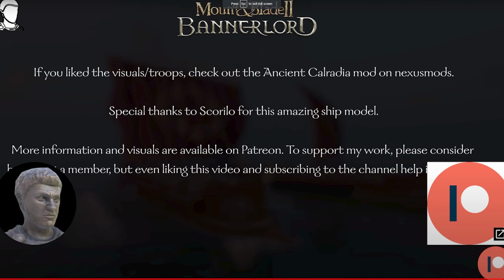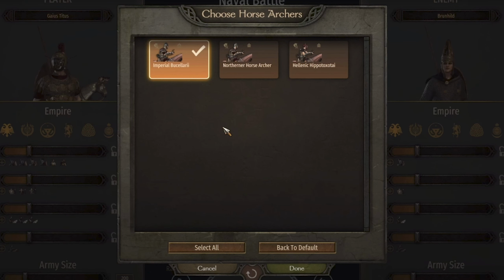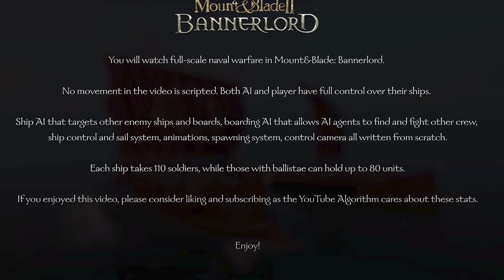Exclusive Look at Naval Battles in Bannerlord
Today I am taking a look at a brand new mod that is currently being worked on by the amazing modder Blocc for Mount and Blade 2 Bannerlord. This mod is currently a work in progress but allows the player to engage in fully working ship-on-ship combat, allowing the player to move multiple ships at once and even board enemy vessels.

0:00 Intro
0:48 Ship movement
1:51 Ships boarding
4:00 Ship disengaging
5:13 A New Engagement
6:30 Final thoughts and more Info!